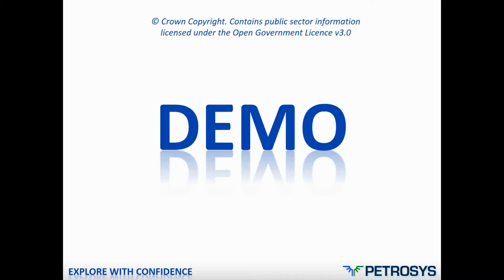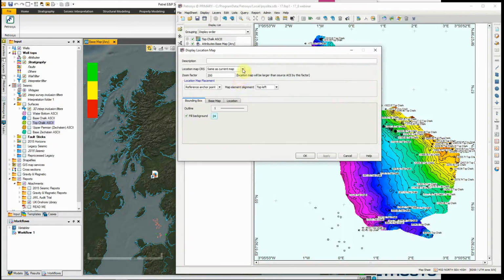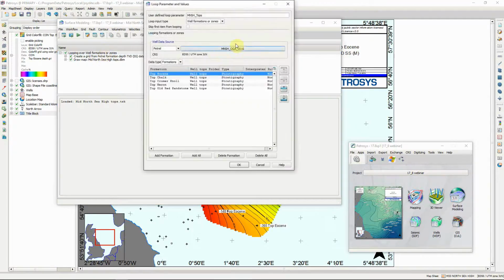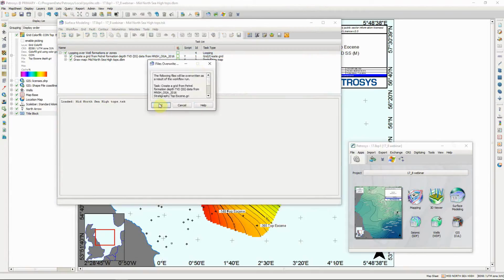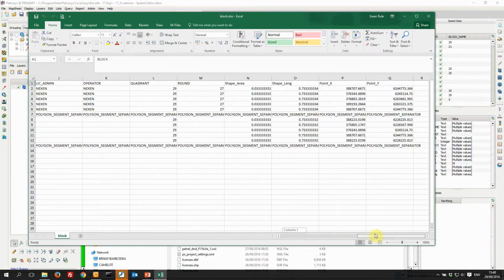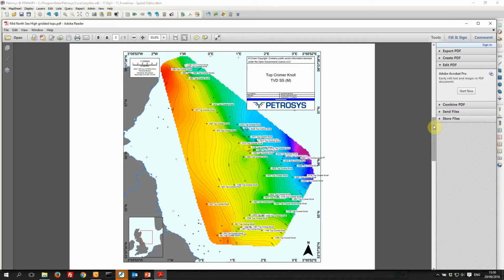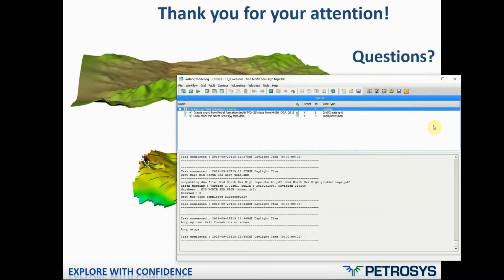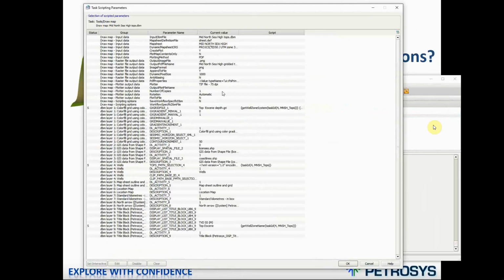Webinar: Petrosys v17.8 - Faster Mapping Workflows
An overview of the standout new features in the latest Petrosys software release v17.8.